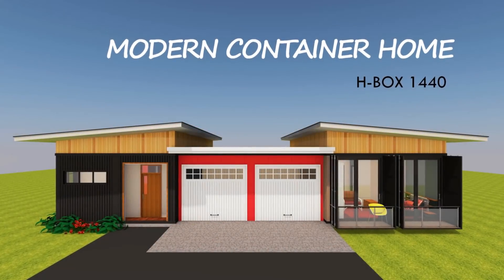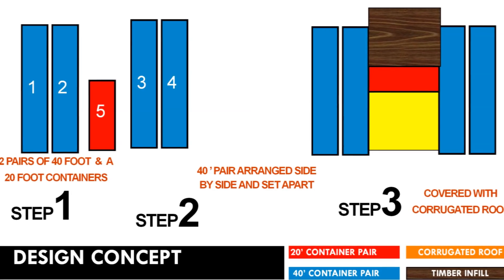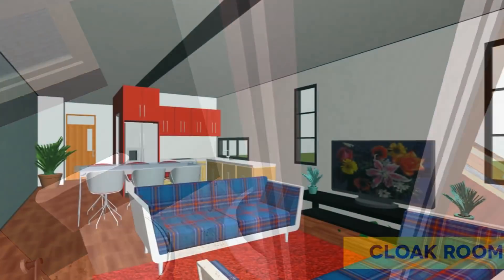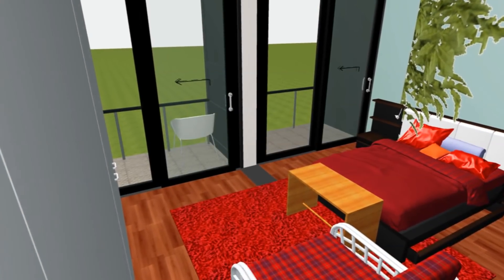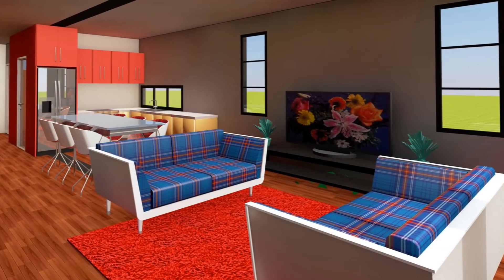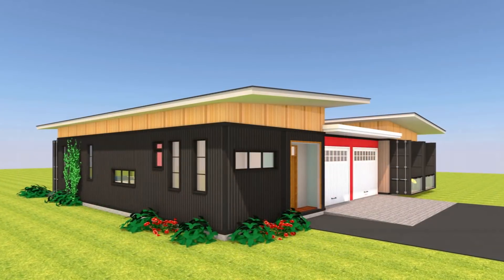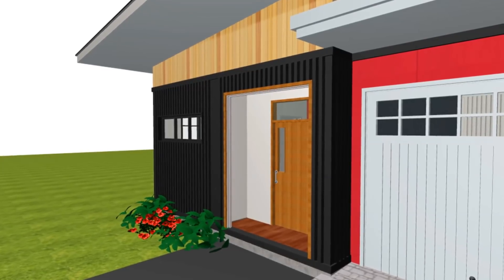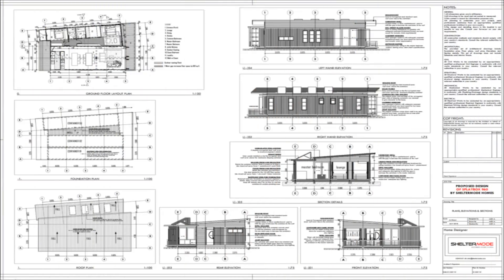3 Bedroom Container Home Design with Floor plan- Sheltermode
3 Bedroom Container Home Design with Floor plan- Sheltermode. In this video we bring to you H-BOX 1440. This is a 1 story, Luxury 3 Bedroom Shipping Container House Designed Using Four, 40 Foot and a twenty foot Shipping Containers.